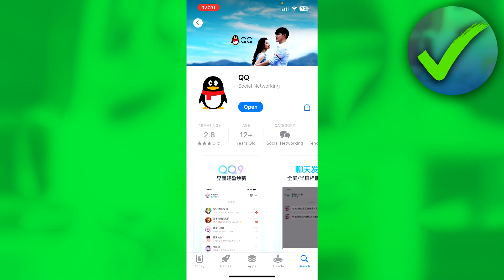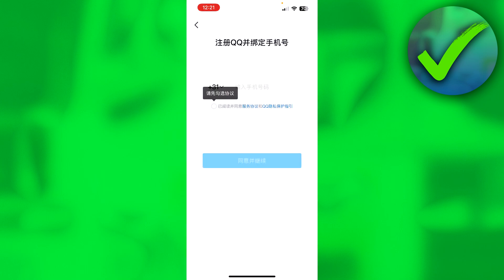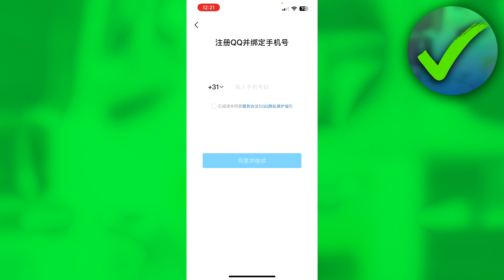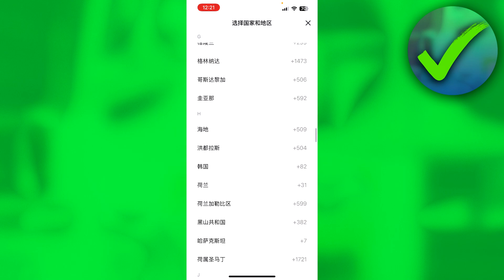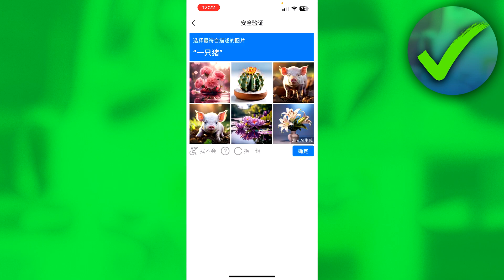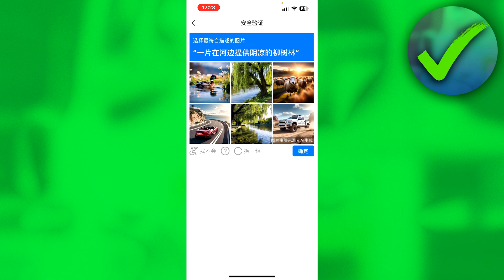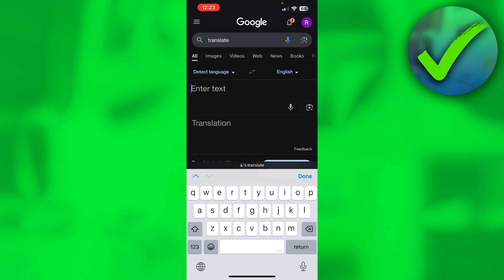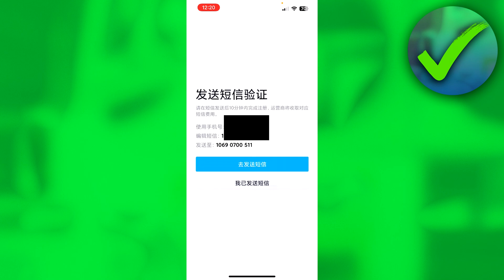How to Create QQ Account | Step By Step (2024)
In this video I show you How to Create QQ Account 2024

Do you want to know how to make qq account 2024? Then I'll show you how to sign up for qq account easily.

This is a step by step QQ tutorial on how to create qq account without qr code and how to create qq account for game for peace